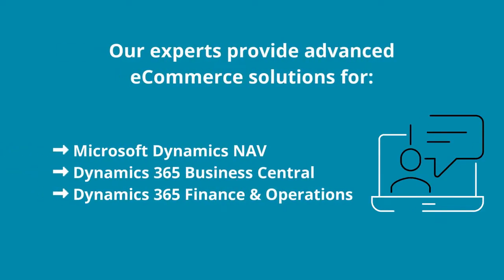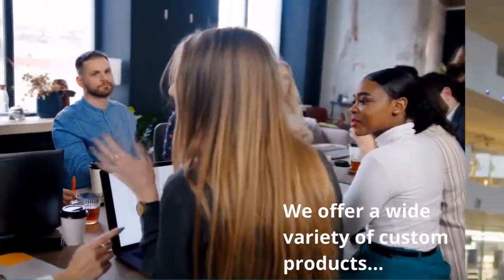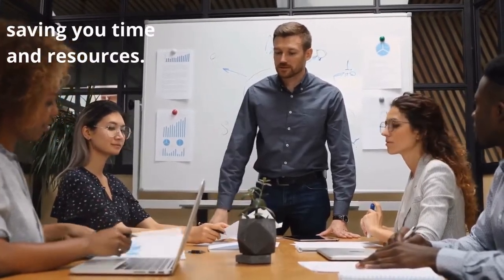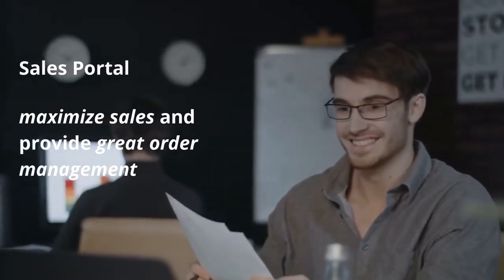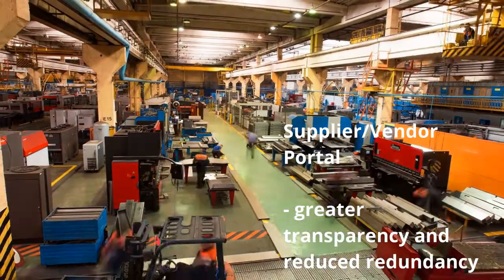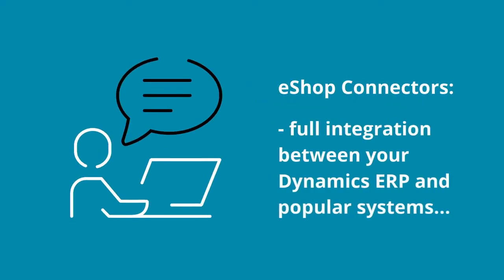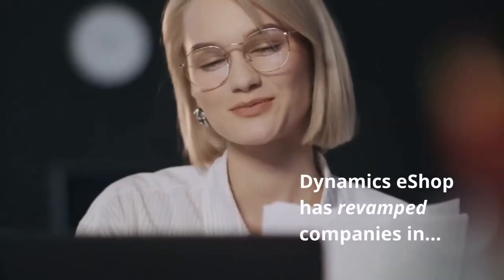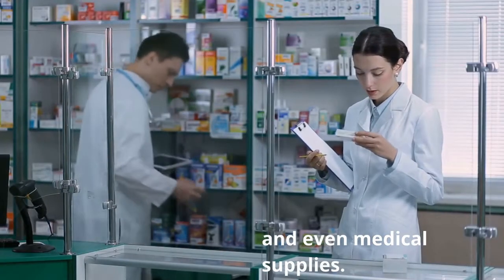Dynamics eShop - Integrated eCommerce for Microsoft Dynamics 365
FIND OUT HOW DYNAMICS ESHOP CAN HELP YOUR BUSINESS:

→ Deliver a better customer experience
→ Increase operational efficiency and save costs
→ Decrease operational and brand risk